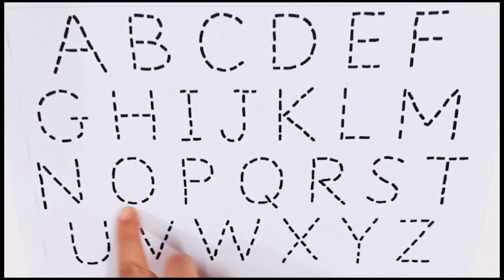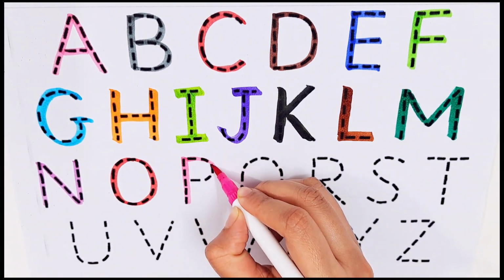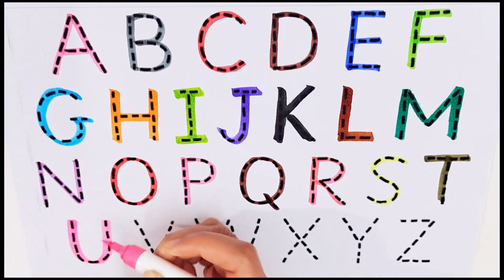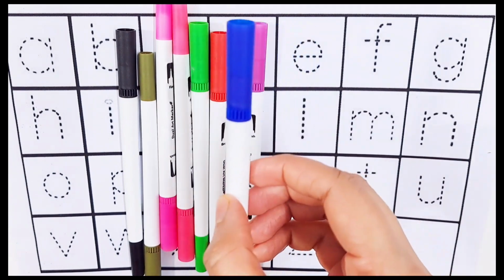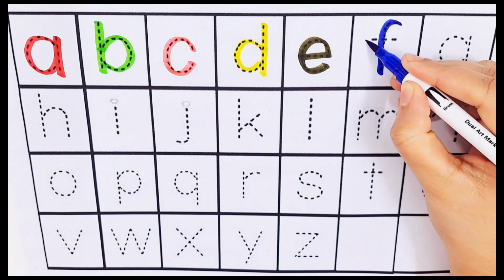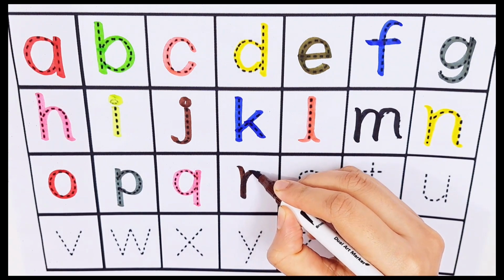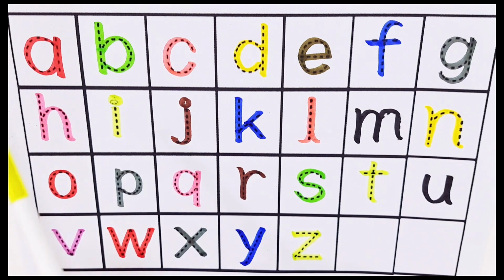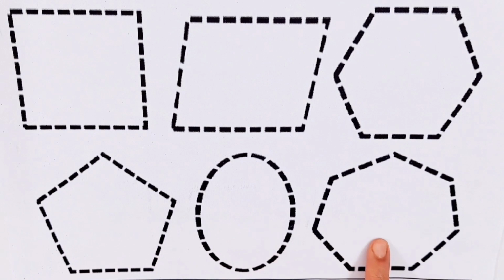Learn ABCD Alphabets and numbers counting 123.Shapes for kids and Toddlers.ABC nursery rhymes.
abc
abc song
abcd
english alphabet
alphabet for kids
abc alphabet
alphabet songs
alphabet sounds
toddler songs
toddler learning